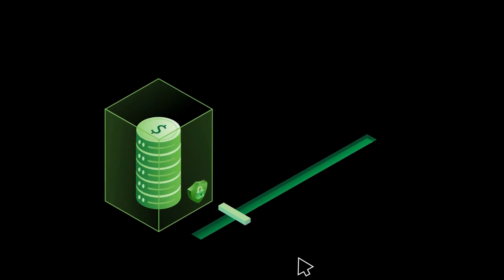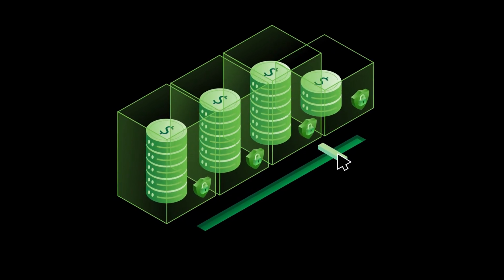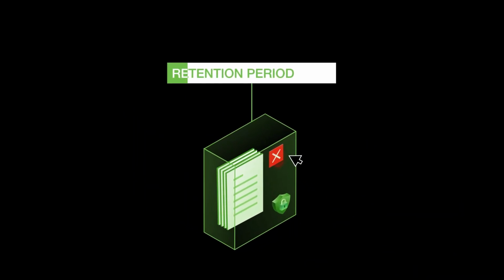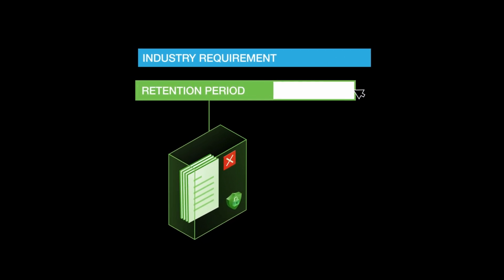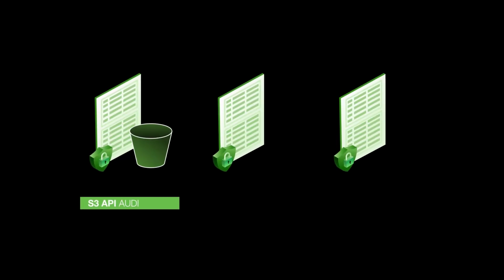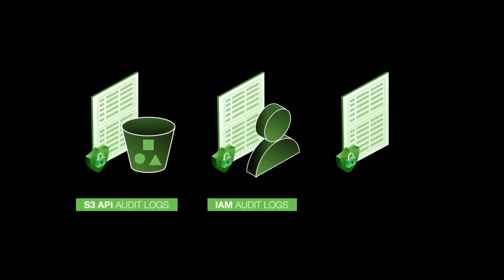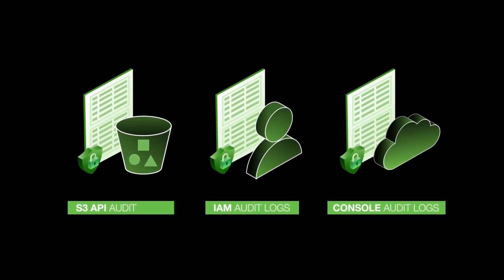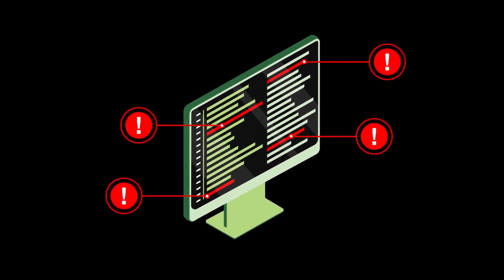Seagate | Object Immutability for Compliance Storage Use Case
When it comes to noncompliance, even the most innocuous missteps can be costly. This has put enterprises across industries on high alert as far as data protection is concerned. Seagate Lyve Cloud empowers enterprises to meet compliance requirements with ease thanks to world-class security features like object immutability.

Regulatory and compliance requirements for digitally stored information are increasing.
Noncompliance can lead to fines, loss of security certifications, revoked data processing privileges, and hits to reputation.
Seagate Lyve Cloud leverages immutable object storage to protect enterprise data from ransomware attacks and accidental manipulation or deletion.
Time-stamped Audit Logs provide detailed records of activities in the Lyve Cloud console.
Lyve Cloud is ISO 27001 and SOC 2 certified.